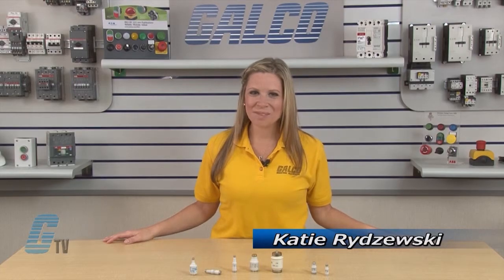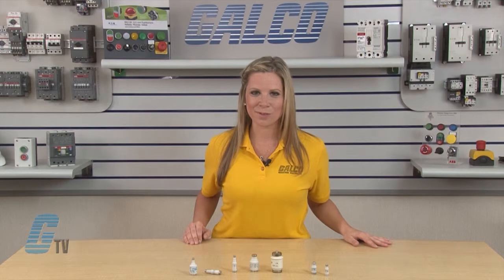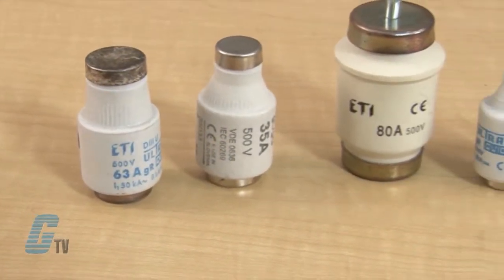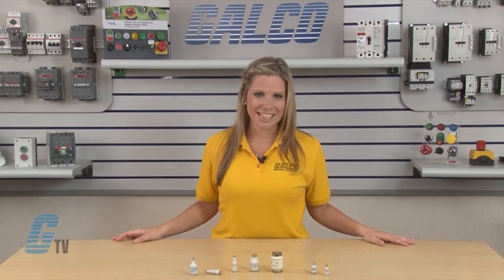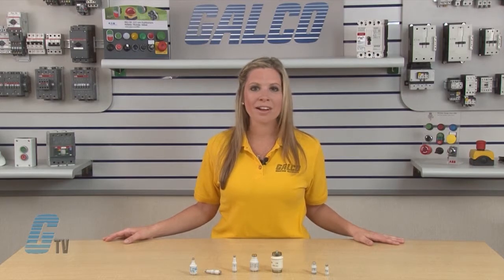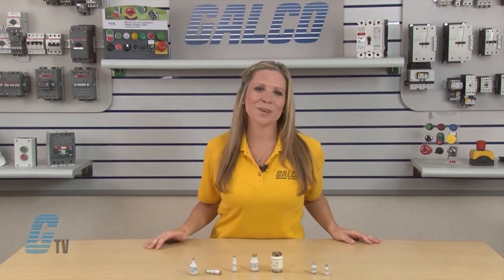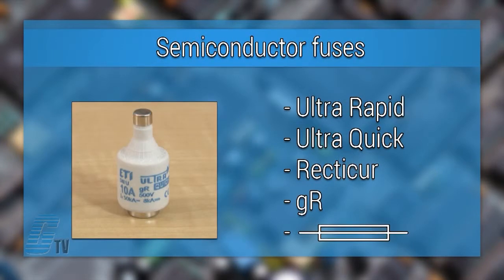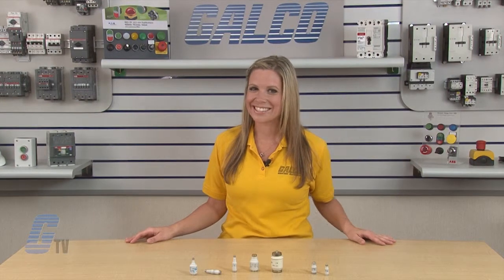Diazed and Neozed Milk Bottle Type Fuses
Milk bottle or coke bottle fuses outlined by Katie Rydzewski for Galco TV.
for Neozed

The fuse is a reliable overcurrent protective device, primarily used as a circuit protection device for overcurrents, overloads and short-circuits.